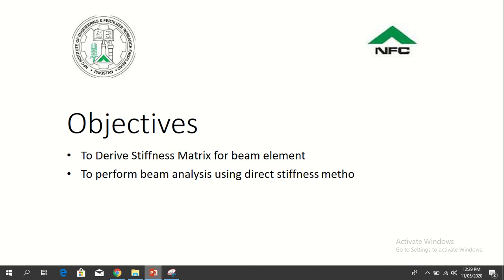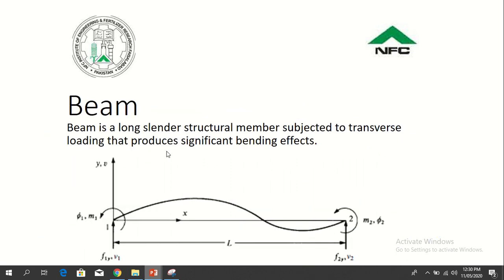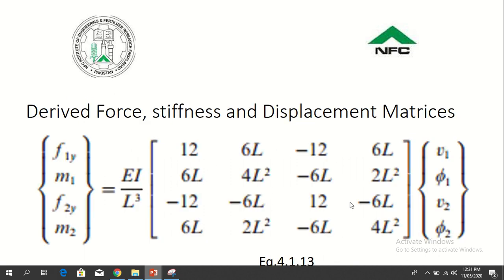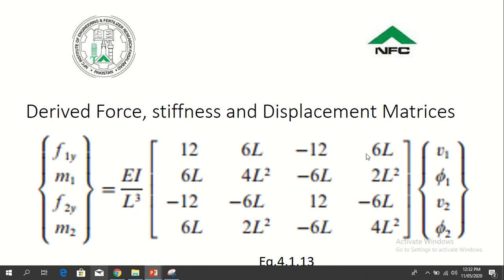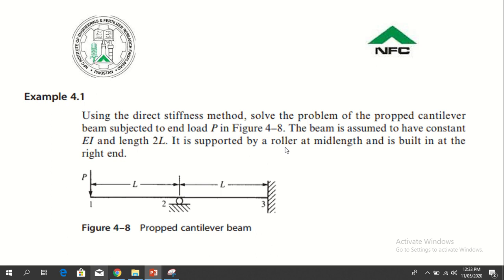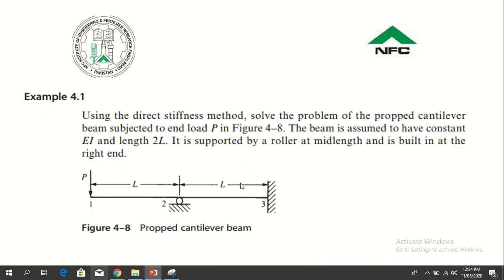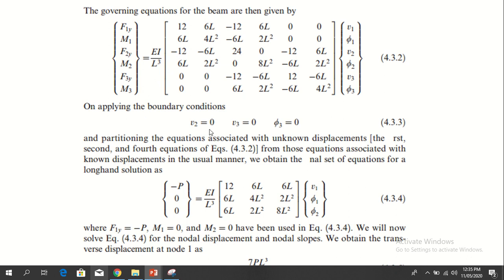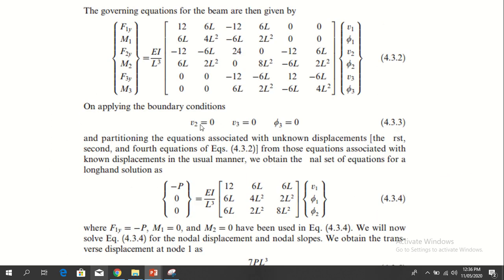Analysis of beam element using direct stiffness method | Finite Element Method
Lecture 4.1-part 1
Solved example 4.1 for propped cantilever beam